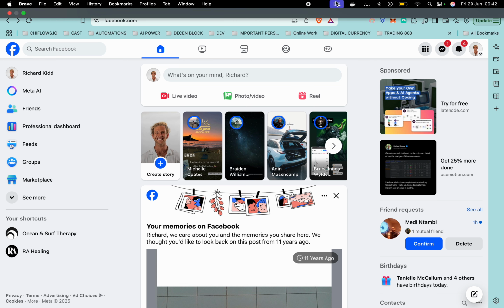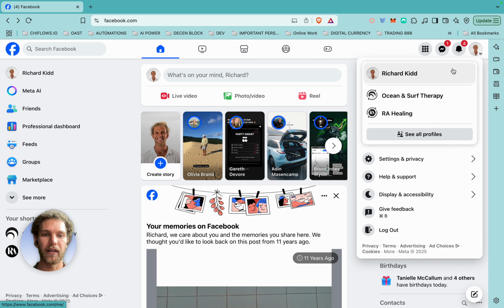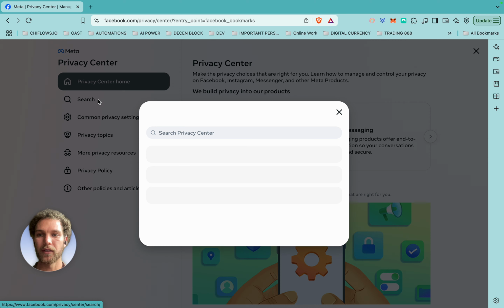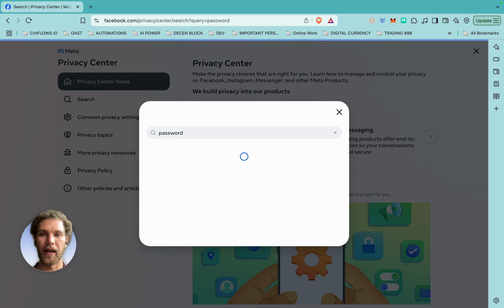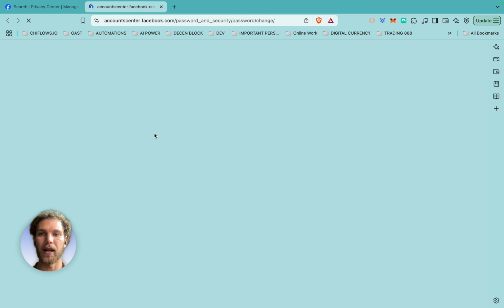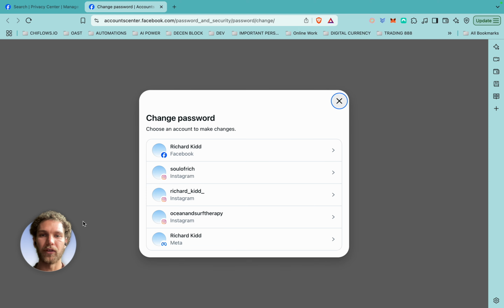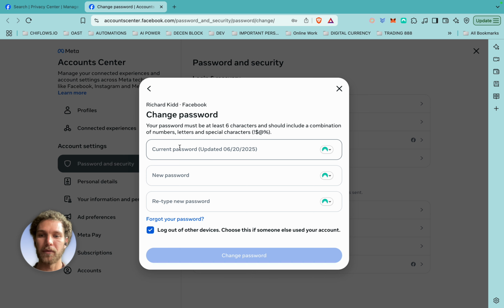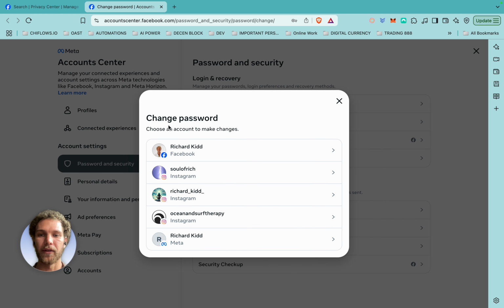Instagram & Facebook Password Change Tutorial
It is important to keep your digital accounts safe.
Here is a simple step by step guide to change your passwords on meta including Instagram and facebook.